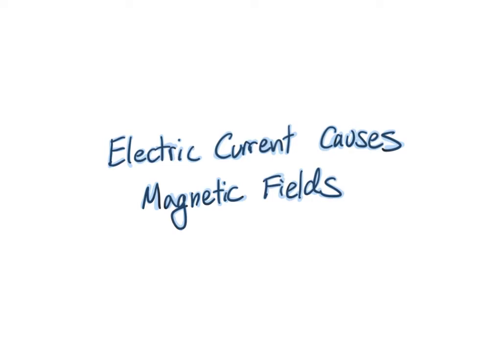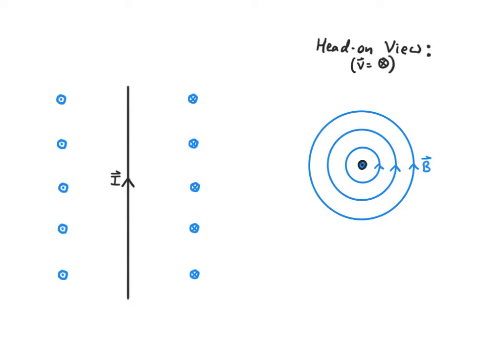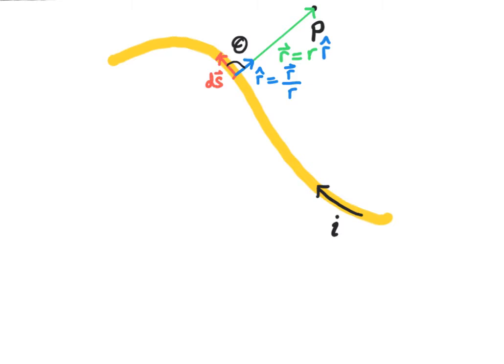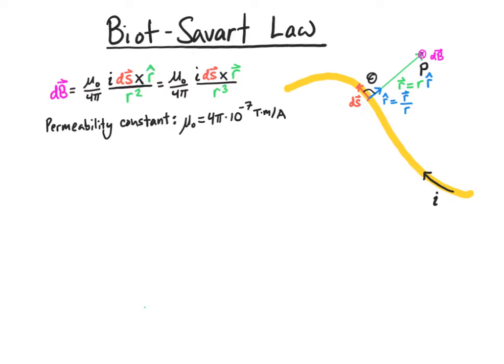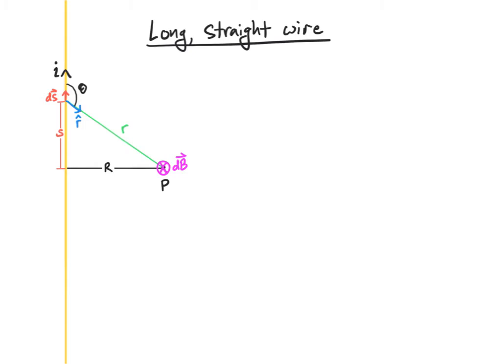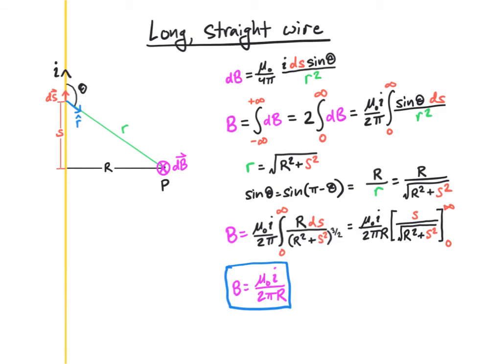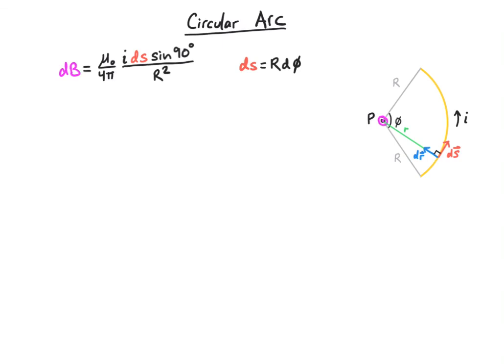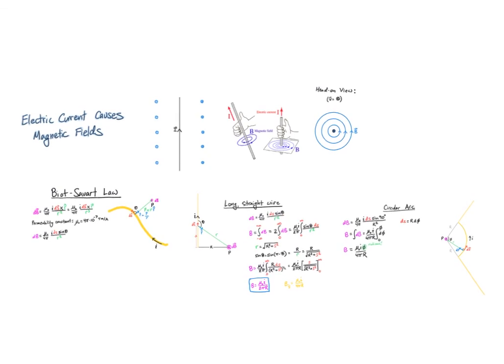AP Physics C: Magnetic Field of a Current-Carrying Wire